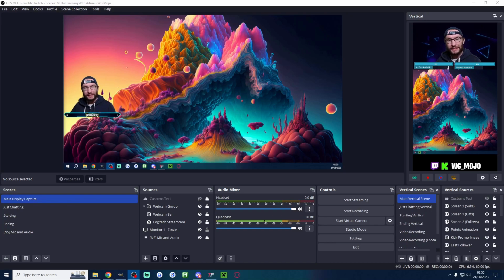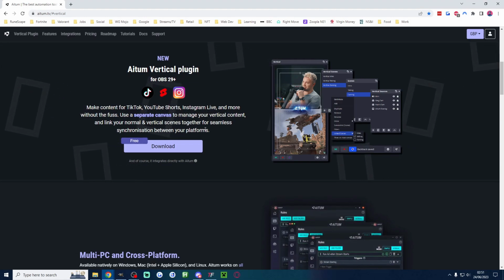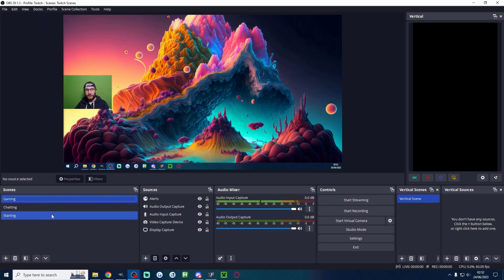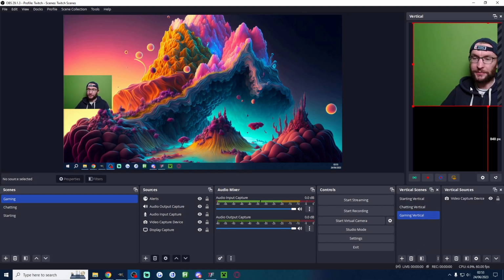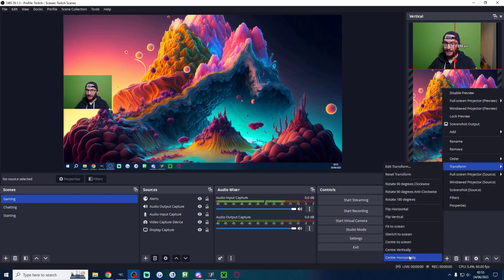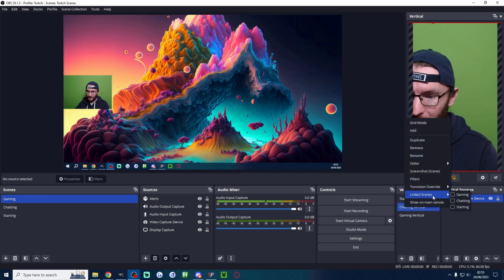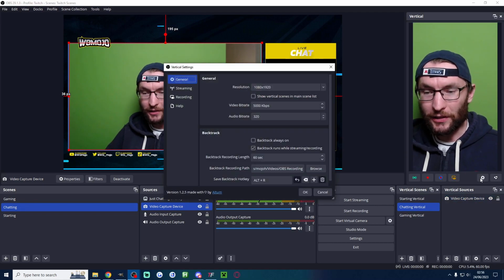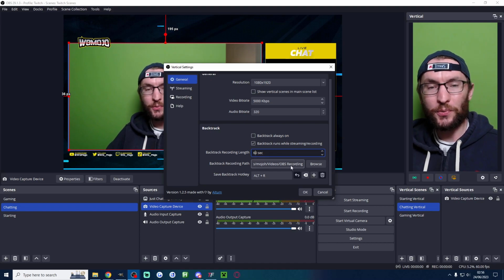Easily Clip TikToks & Shorts From Your Twitch Stream - Aitum Vertical OBS Tutorial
In this video guide, I show how to press one button to get TikToks/Reels/Shorts while streaming. This is for Twitch and uses OBS.